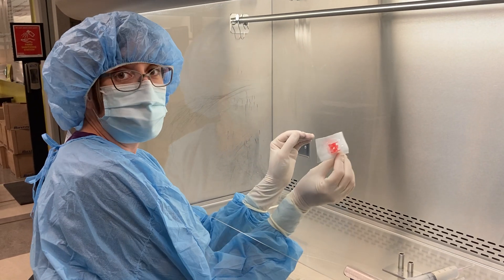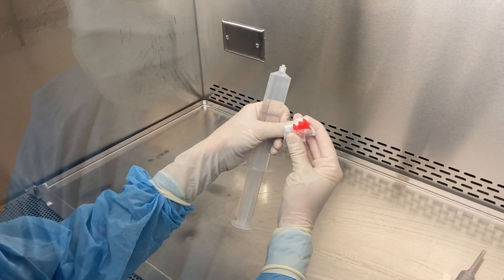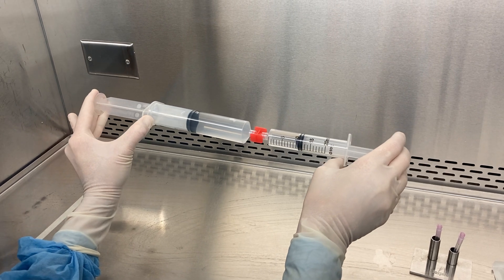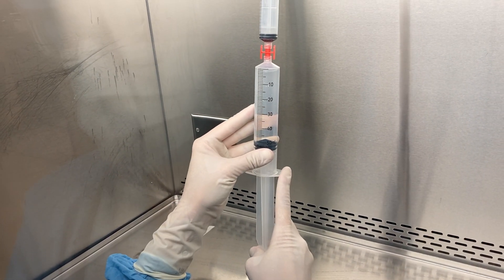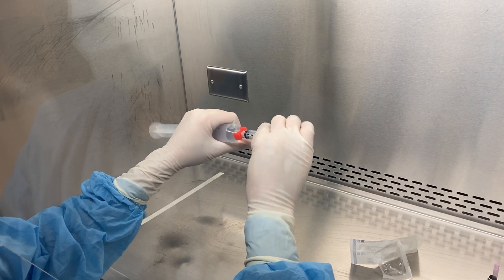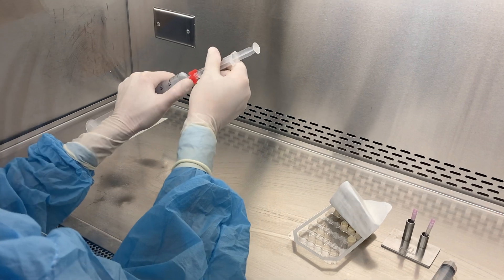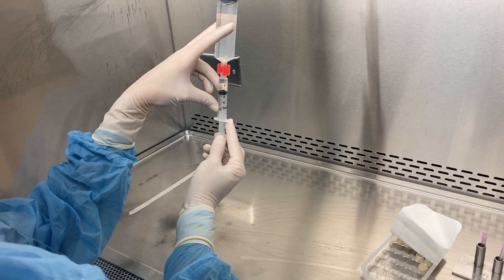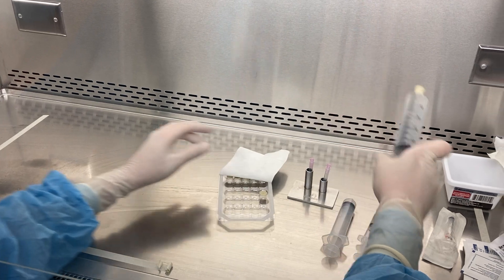Sterile Compounding with a Connector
How to use a Rapid Fill Fluid Connector